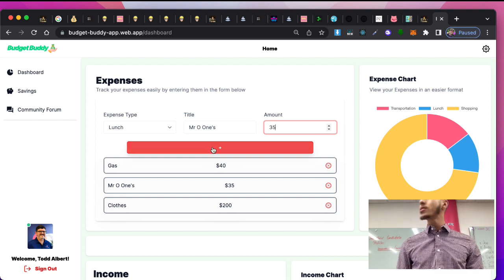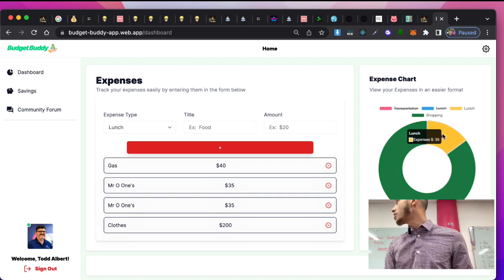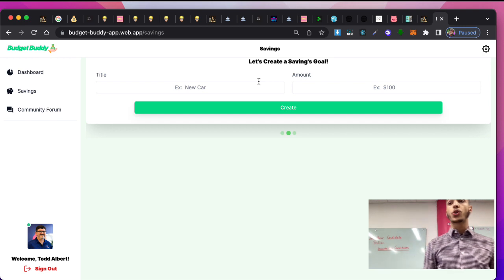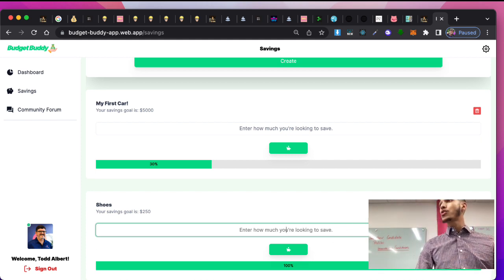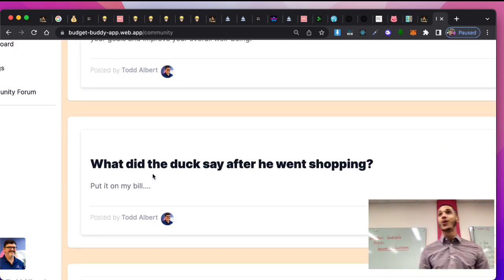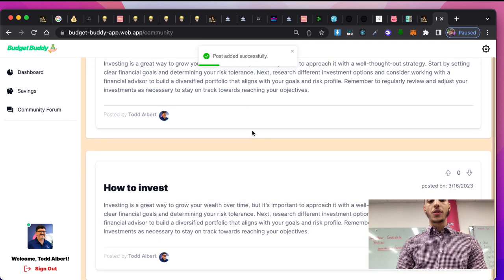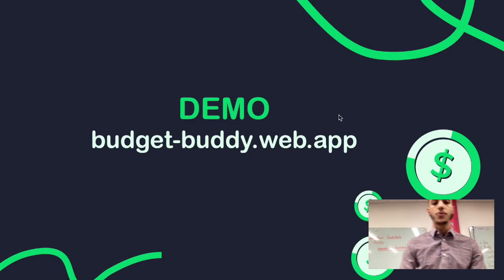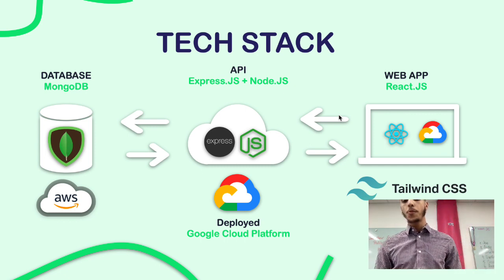Miguel Camilo's final project for Boca Code's Software Engineering Career Course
Miguel Camilo, former Apple Genius and mobile app developer, presents Budget Buddy, his final project for Boca Code's Software Engineering Career Course